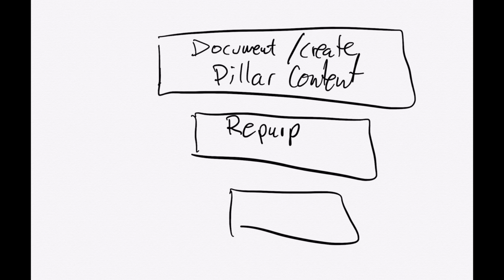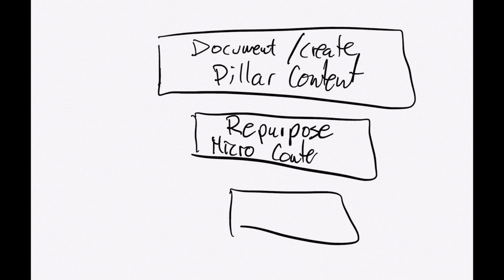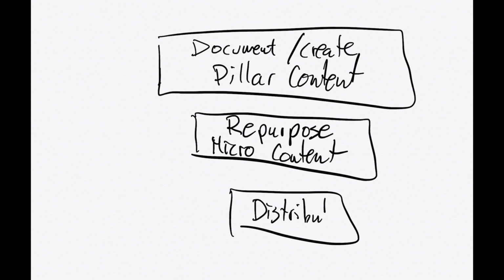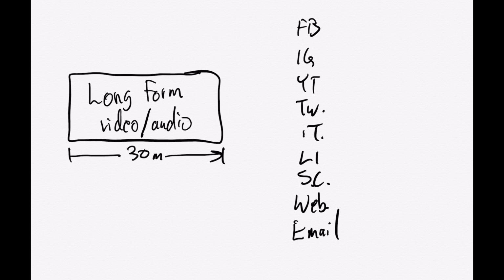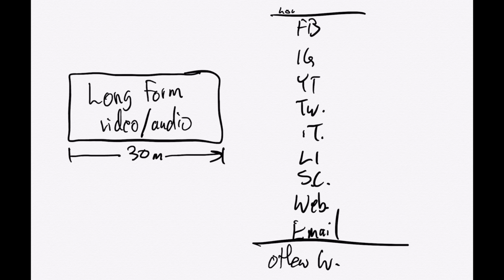Real Estate Content Marketing Hack!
Content Marketing and creating content is not so easy for real estate agents.

There are more questions than answers:

What type of content?
Should it be video content?
How long should the content be?
What do I talk about?
Do I create or document my content?
What social media platforms should I share it on?
Do I need new content for each platform?
What are the best social media platforms for real estate agents?

These are all great questions and this video will explain the type of content you should create and the content hack you should use to distribute it to other social media platforms.

CREDIT: The content pyramid drawing in this video was inspired by Gary Vee. You can link to his slide deck